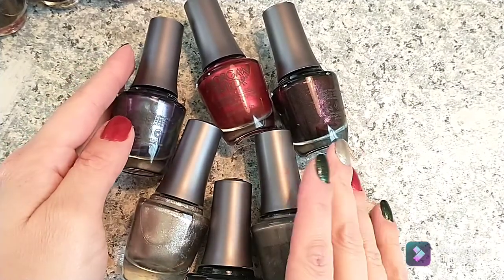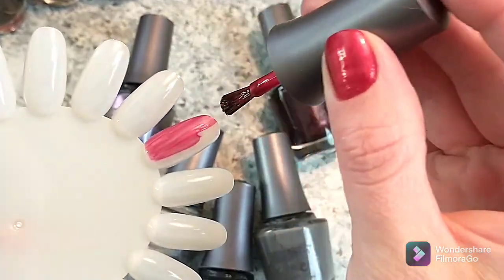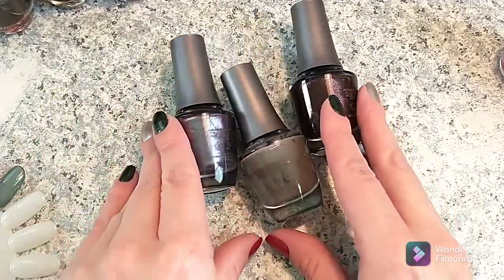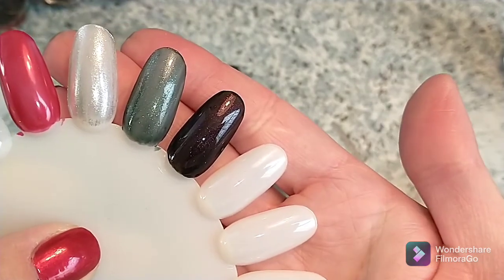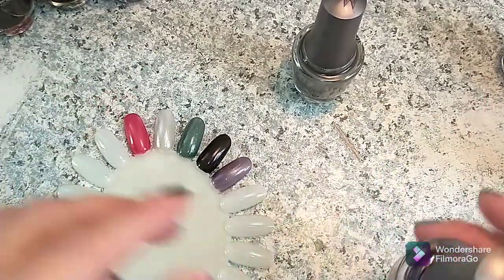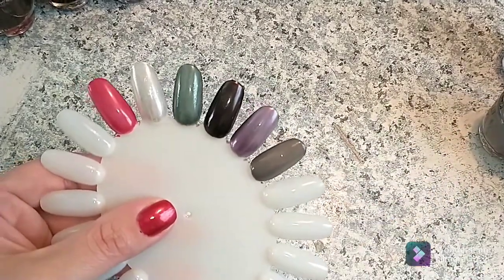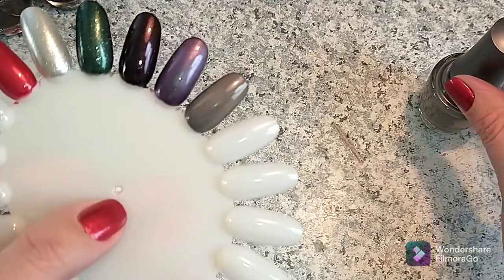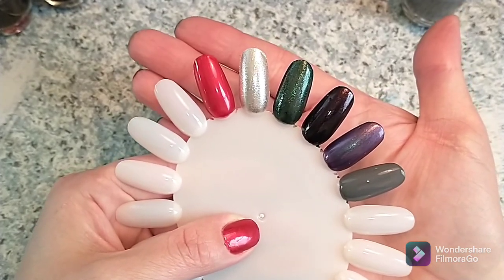Morgan Taylor Disney Villains Polish Collection - with live swatches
In Today's Video, I am sharing Swatches of the Disney Villains polishes by Morgan Taylor

Products shown

Just One Bite
 (a shimmery red)

Fashion Above All
 (a silver metallic)

Your In My World Now
 A deep burgundy Pearl

Mistress Of Mayhem
(Emerald Glitter)

Smoke The Competition
 (medium grey cream)

Make Em Squirm
Purple/Blue Pearl

All colors were purchased by me

(as of 12/16/2021 they are $2.85 each)